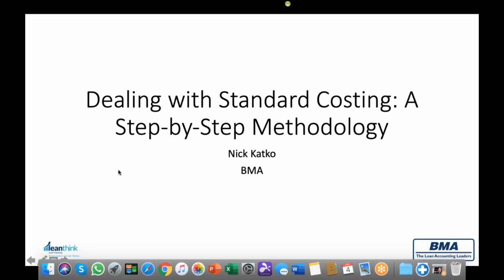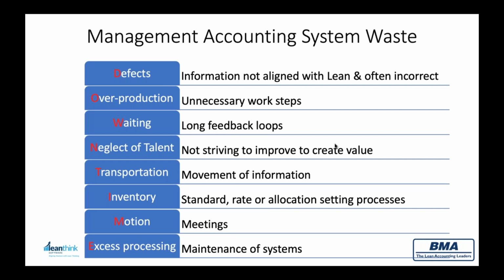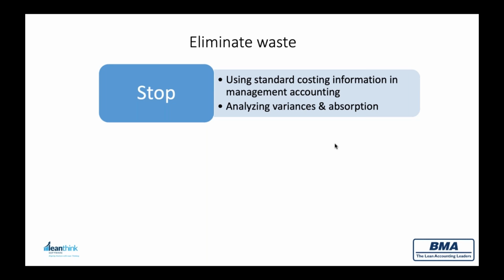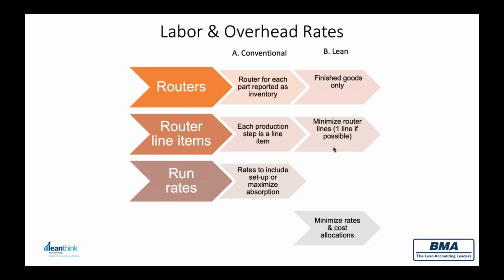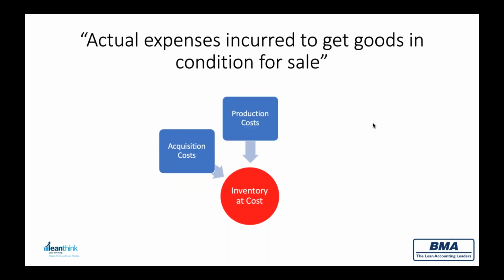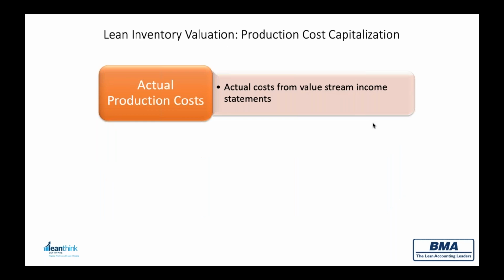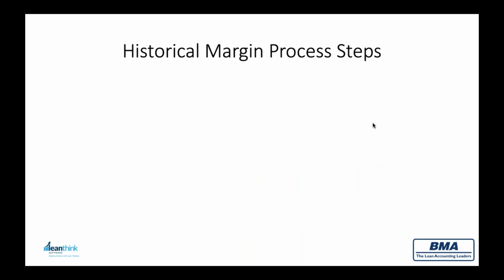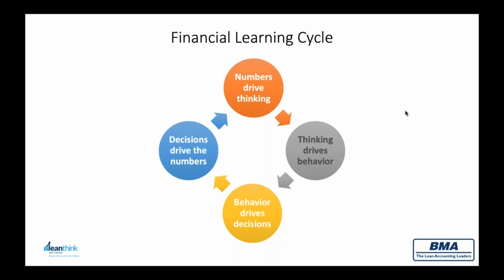Dealing with Standard Costing: A Step by Step Methodology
If you are in the accounting department in a lean manufacturing company, and your company uses a standard costing system, it is inevitable that the you will be faced with confronting how its standard costing system is being used.

Lean manufacturing accounting departments must be the leaders in proactively evaluating how your standard costing system is being used as your lean journey begins and come up with a plan to methodically simplify and possibly eliminate using standard costing.

In this session you will learn:
• Why Lean Accounting methods comply with GAAP/IFRS
• The steps to simplify standard costing systems
• How to define “eliminate standard costing” for your company
• Simplified inventory valuation methods